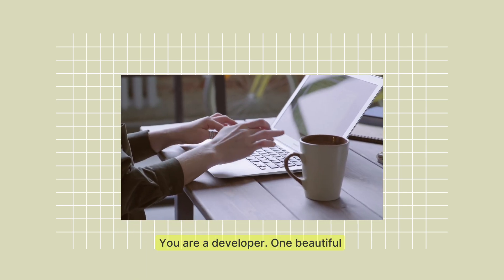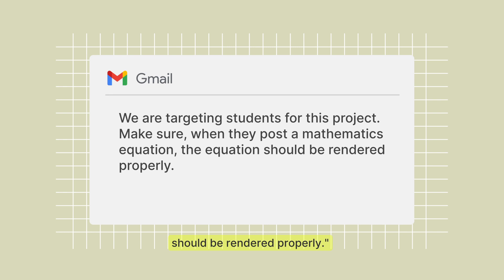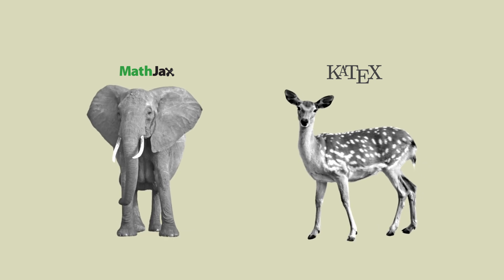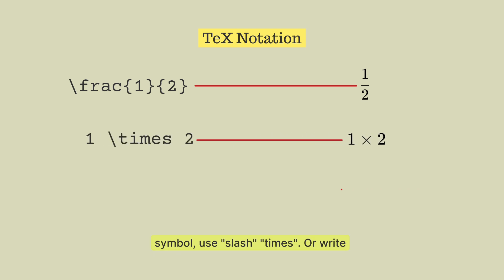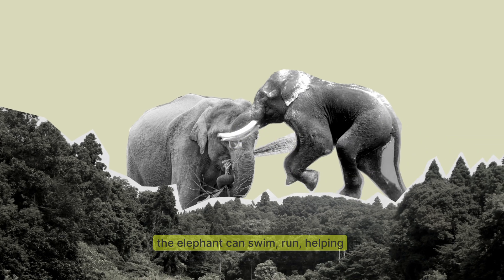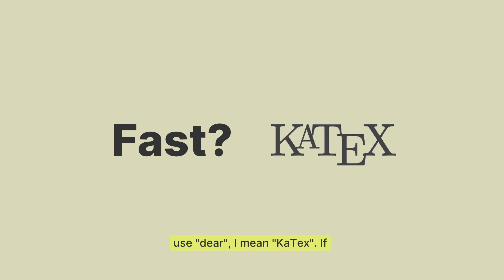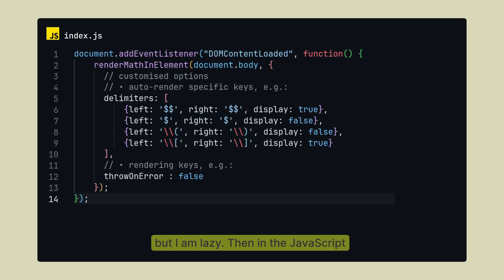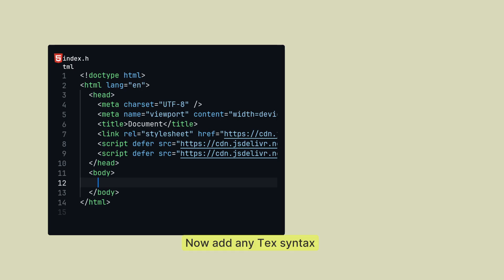Write Mathematics Equation in a website | Mathjax vs. Katex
Writing a Mathematics equation on the web is hard. Math equation contains various letters and symbols. Websites are not commonly design to display these equations properly. In a webpage, developer use HTML to write the document markup. Even if a developer decides to make his website support mathematics notations, the HTML support itself is close to non-existent.

KaTex and MathJax are the 2 most popular library which you want to consider to write math equation on the web. In this video, you will learn how to use KaTex in your website and write beautiful equations.

How to write math equation in HTML
How to write math formula in HTML
HTML math equation generator
HTML math formula editor
How to write quadratic equation in HTML
HTML equation editor online
Mathtype